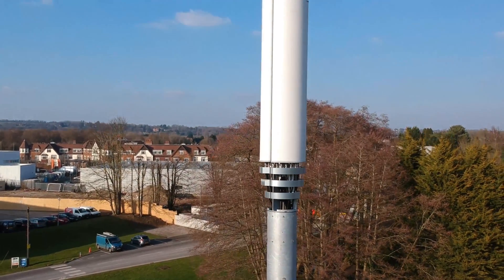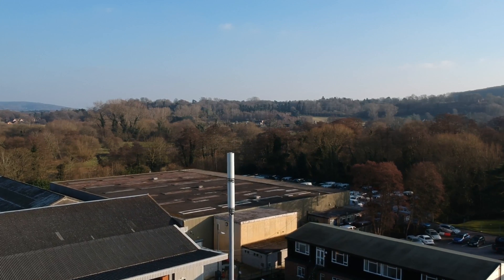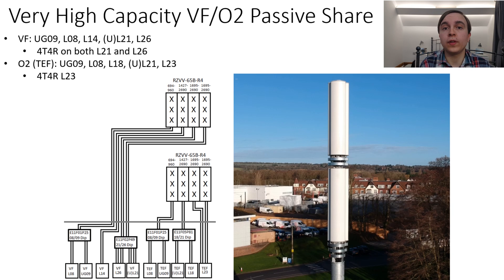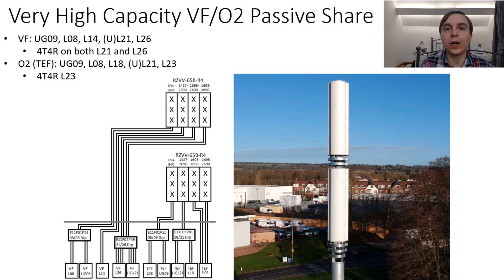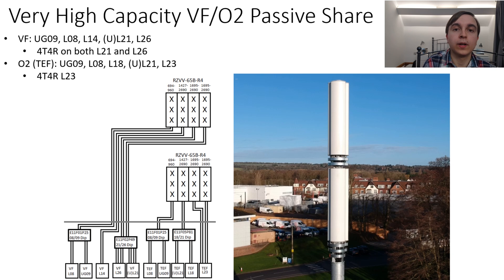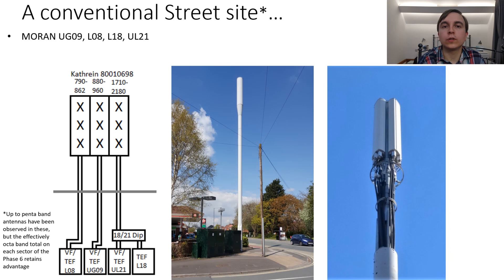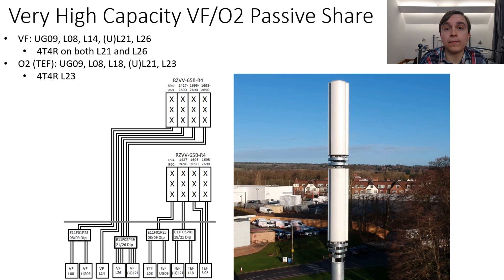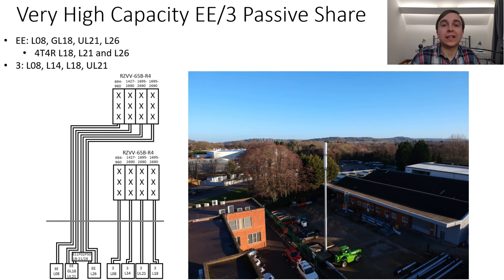Commscope's New Phase 6 Non Shrouded Street Pole with Multi Operator 4T4R, SDL Schematics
Commscope's new unshrouded street pole with support for substantial additional frequencies and technologies over common previous designs.
Schematic model numbers refer to Commscope diplexors.
Drone footage provided.
Video is not sponsored; Commscope had no editorial control and I was not paid.